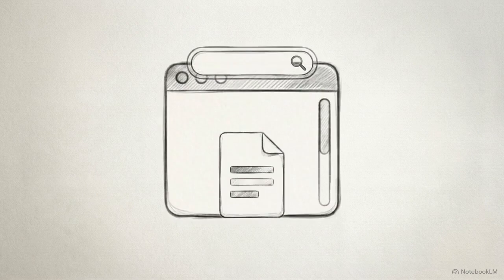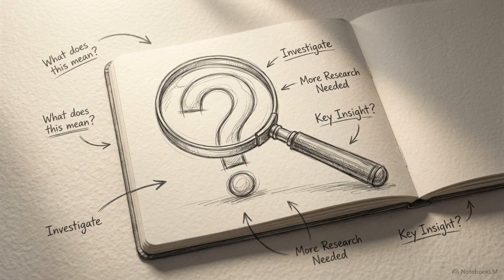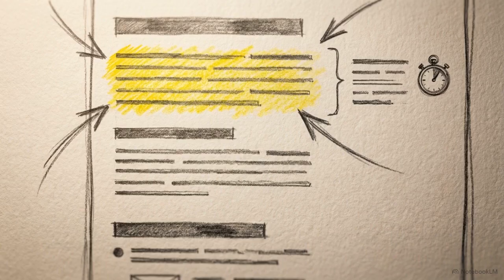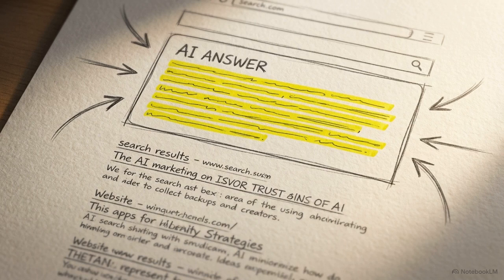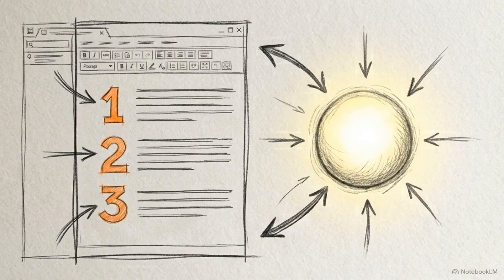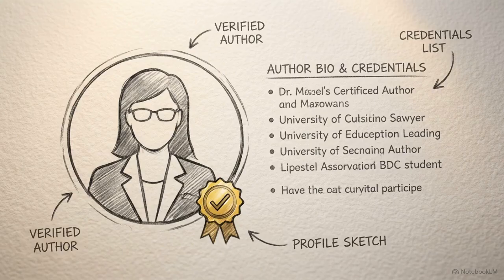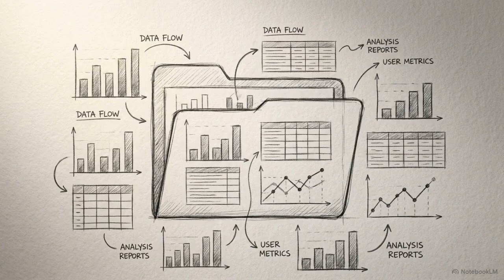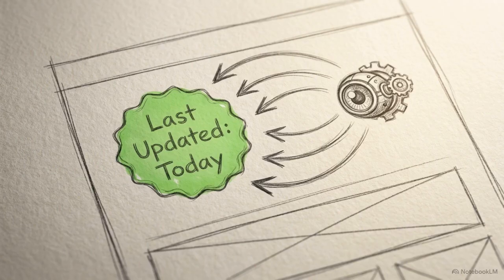Generative Engine Optimization Beating Big Brands in AI Search